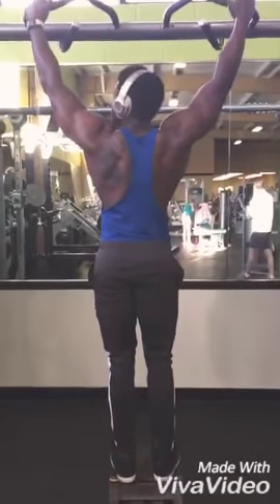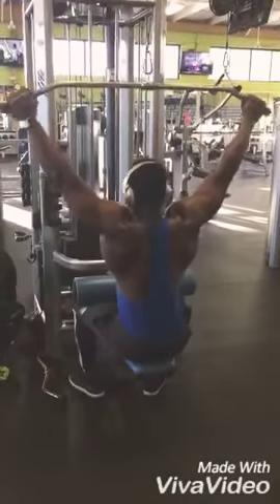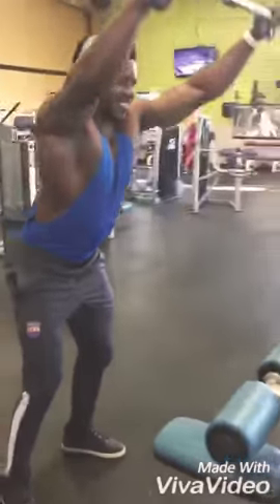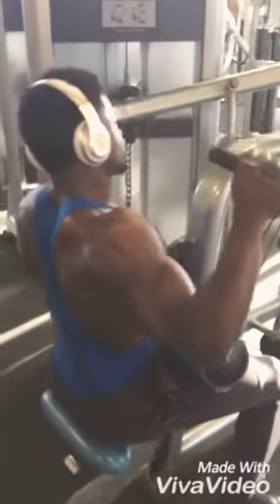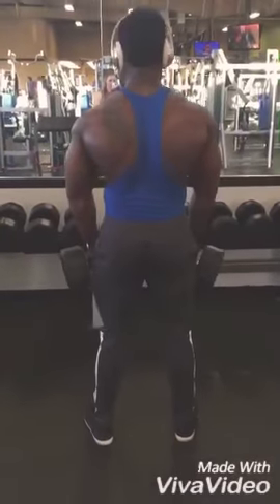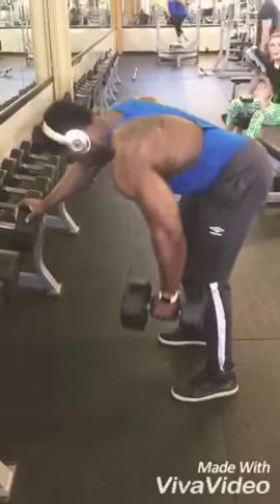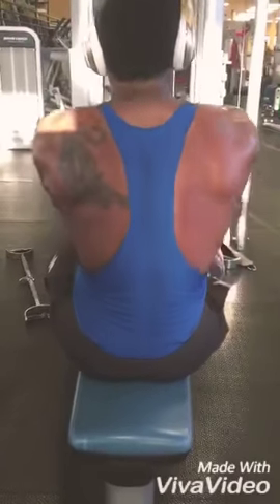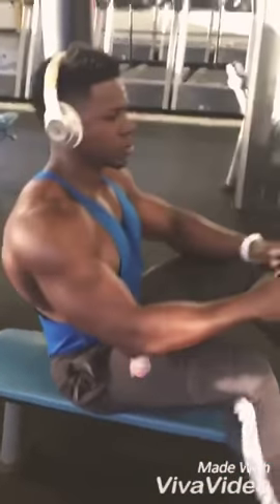BACK workout routine for WIDTH